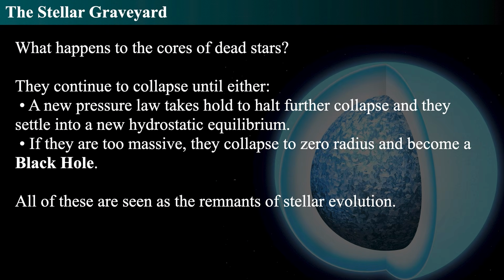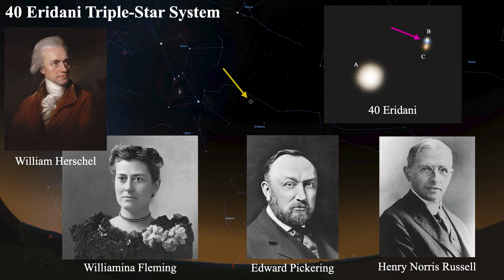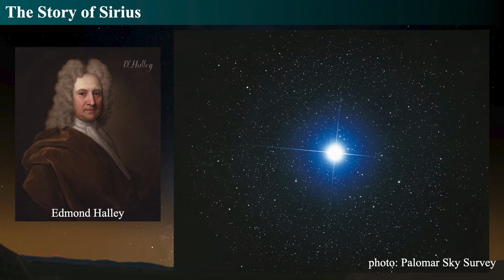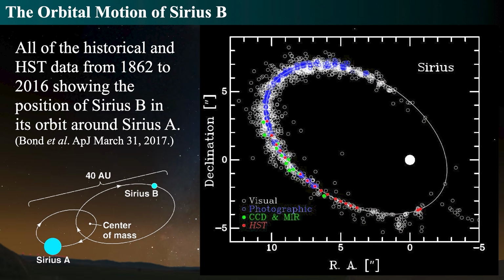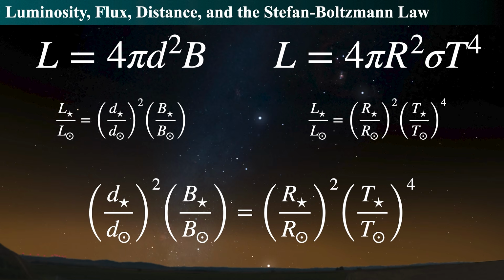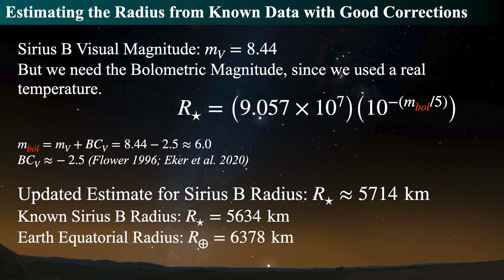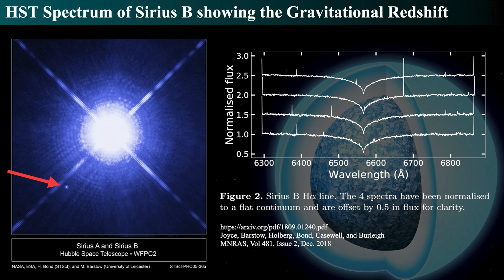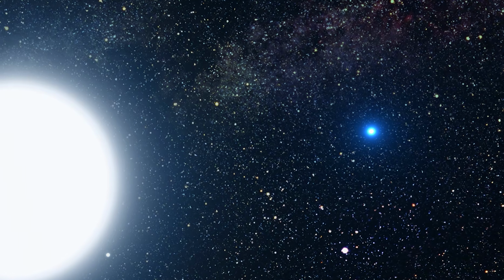The Story of Sirius and the Pup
White dwarfs are compact remnants left behind when low and intermediate mass stars exhaust their fuel, shed their outer layers, and form planetary nebulae. Once fusion ends, the exposed core collapses until a new pressure stops it. In white dwarfs, that support is electron degeneracy pressure, a quantum effect caused by electrons packed so tightly that they cannot all occupy the same states. A typical white dwarf is roughly Earth-sized, made mostly of carbon and oxygen, and contains a mass comparable to the Sun. It shines by radiating stored heat and cooling toward a hypothetical black dwarf.

On the Hertzsprung-Russell diagram, white dwarfs sit at the lower left: hot but faint. Their faintness comes from tiny surface area, not low temperature. The lecture reviews the “classical white dwarfs”: 40 Eridani B, Sirius B, and van Maanen’s star. Each was puzzling because it was faint for its spectral type, lying far below the main sequence. By 1922, only three white dwarfs were known. The count rose slowly at first, then dramatically with Sloan and Gaia.

Sirius B is the central case study. Sirius A, the brightest star in the night sky, was one of Edmond Halley’s examples of stellar proper motion in 1717. In the nineteenth century, Friedrich Bessel noticed that Sirius’s motion showed a periodic wobble rather than a smooth drift. He inferred an unseen companion with an orbital period of 50 years. In 1862, Alvin Graham Clark observed that companion while testing a large refractor. Sirius B, “the Pup,” appeared where Bessel’s prediction placed it.

Because Sirius is nearby, astronomers can map the orbit of Sirius B around Sirius A across decades. Both stars orbit a common center of mass, though diagrams often simplify the data by holding Sirius A fixed. Combining the orbit with the system’s distance lets astronomers use Newton’s form of Kepler’s laws to determine the total mass, while relative motion gives the individual masses. Observations from 1862 to 2016, including visual measurements, plates, and Hubble astrometry, yield a precise orbital period of 50.13 years.

The real shock was Sirius B’s physical size. In 1915, Walter Sydney Adams observed its spectrum and found that it was a hot white star, around 25,000 K, yet extremely faint. A surface that hot radiates strongly per square meter, so a faint star at that temperature must have a tiny emitting area. The lecture connects the inverse-square law for brightness with the Stefan-Boltzmann law, linking luminosity, distance, flux, radius, and temperature. With distance, brightness, and temperature known, the radius can be inferred.

A simple visual-magnitude estimate gives the wrong radius because visual magnitude samples only a visual bandpass, while the Stefan-Boltzmann law concerns total radiation at all wavelengths. A bolometric correction is needed to translate visual brightness into total luminosity. Applying that correction brings Sirius B close to the modern radius of 5,600 km, just under Earth’s radius. This is the white dwarf shock: nearly a solar mass compressed into a planet-sized object.

With mass and radius known, Sirius B’s density and gravity are astonishing. Its average density is about three billion kilograms per cubic meter, and its surface gravity is roughly a million times Earth’s. A two-kilogram hammer dropped from one meter above the surface would strike at several kilometers per second, releasing energy comparable to kilograms of TNT. Light escaping from Sirius B loses energy climbing out of its intense gravitational field, producing a measurable gravitational redshift. Hubble observations of hydrogen-alpha show this shift and give an independent mass near 1.02 Suns.

The lecture closes by presenting Sirius B as a compact, quantum-supported stellar remnant: one solar mass, Earth-sized, hot, faint, incredibly dense, and with an escape speed of thousands of kilometers per second. White dwarfs reveal the final fate of many ordinary stars.